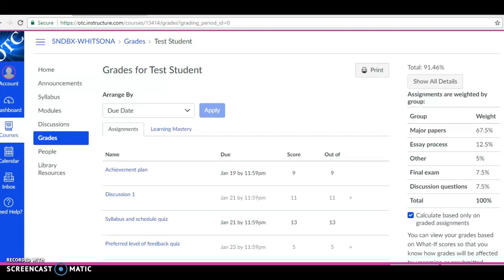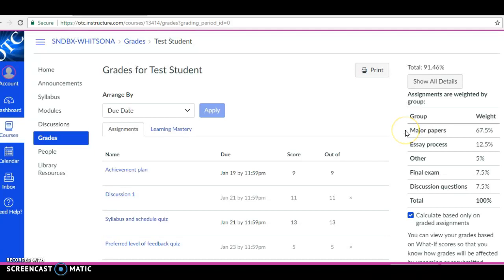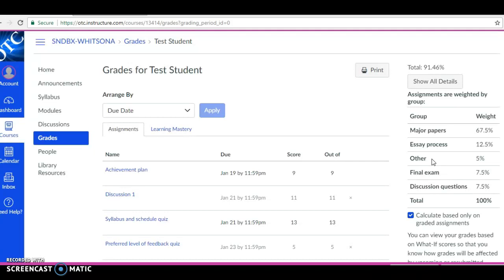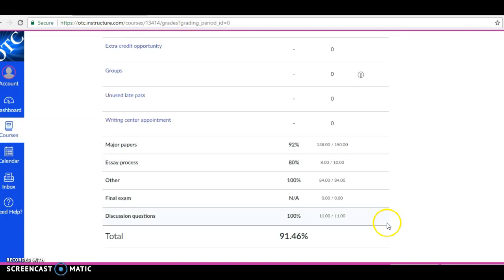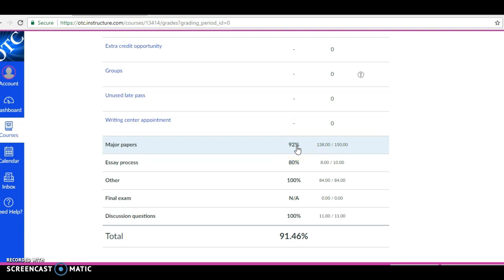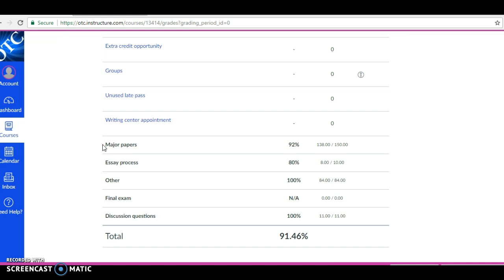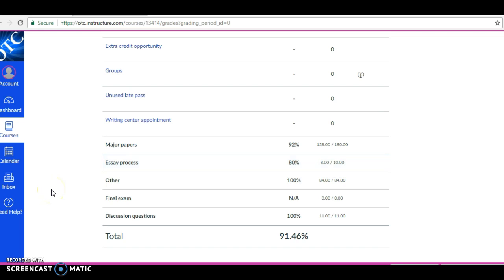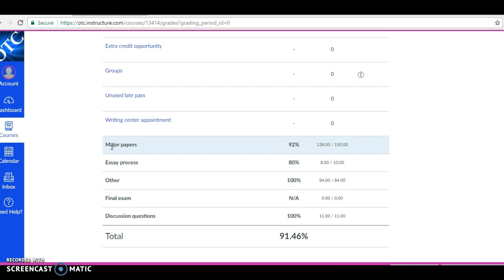Understanding weighted grades